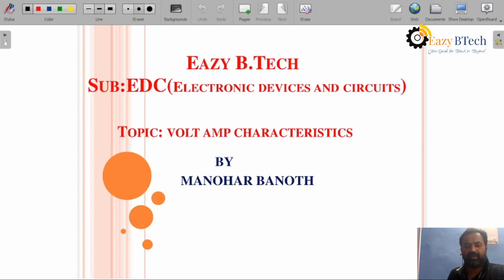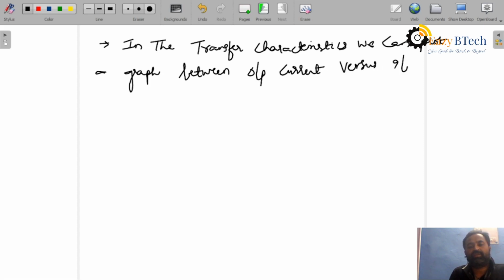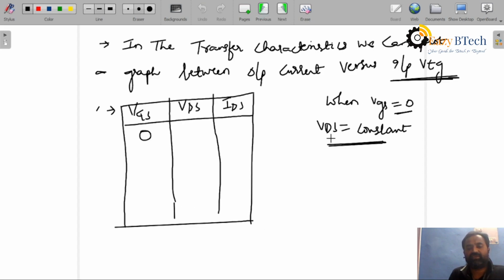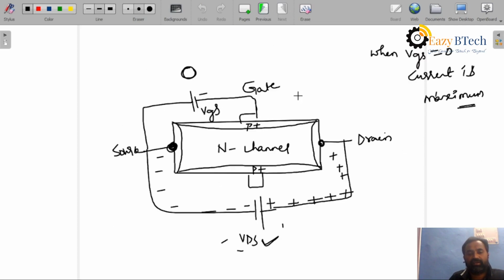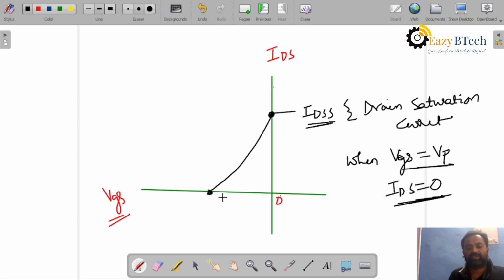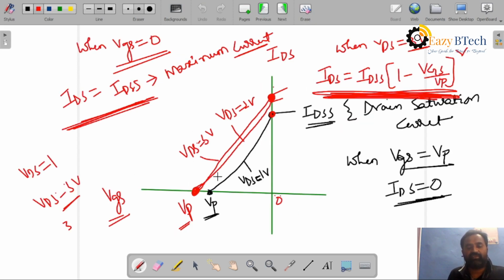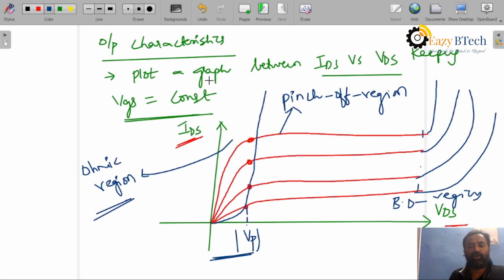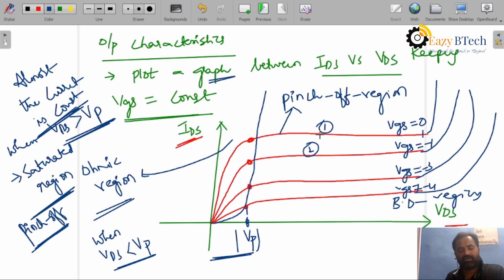JUNCTION FIELD EFFECT TRANSISTOR || VOLT AMP CHARACTERISTICS OF FET || LECTURE 34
Ids VS Vds RELATIONSHIP